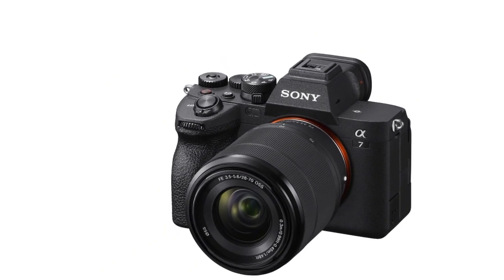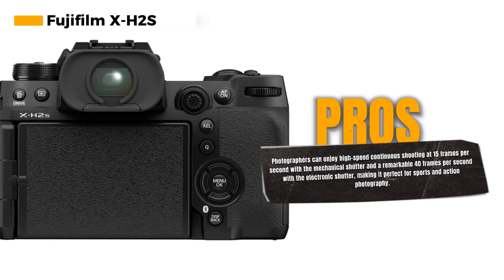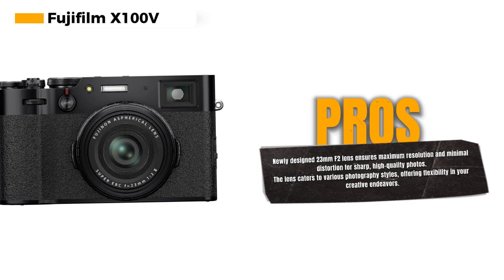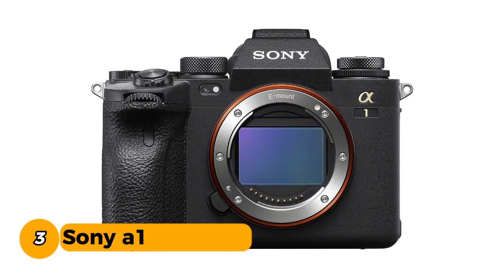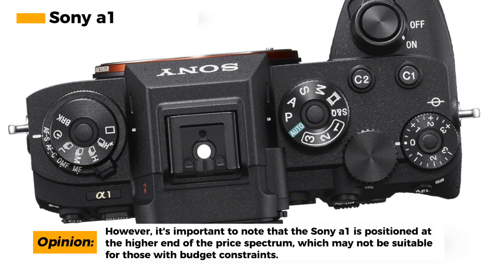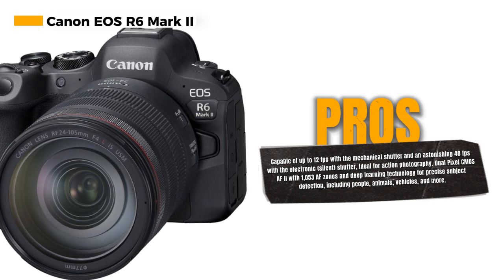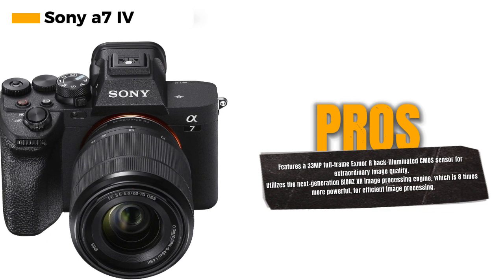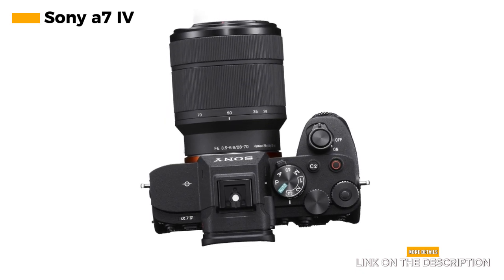Top 5 Best Cameras [2023] Unleash Your Photography Passion!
Top 5 Best Cameras: Unleash Your Photography Passion!

◼️See Price:
5. Fujifilm X-H2S✔
4. Fujifilm X100V✔
3. Sony a1✔
2. Canon EOS R6 Mark II✔
1. Sony a7 IV✔